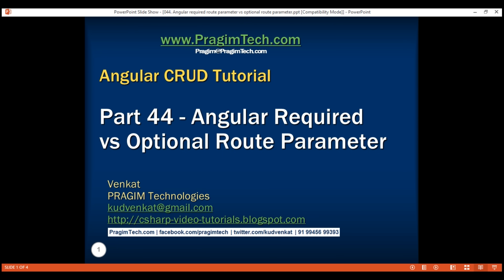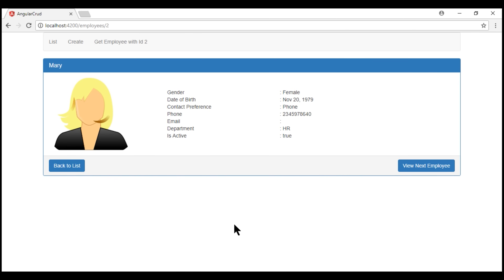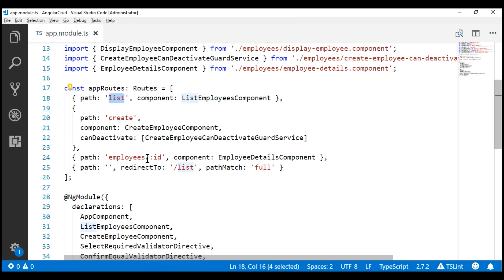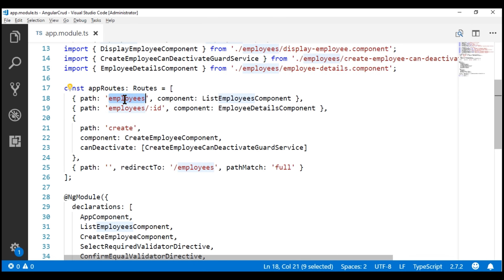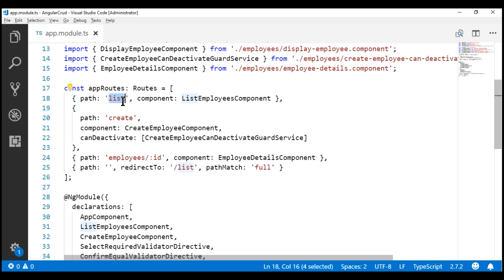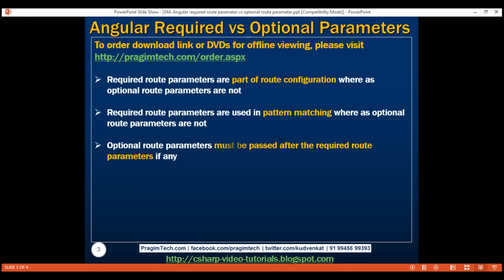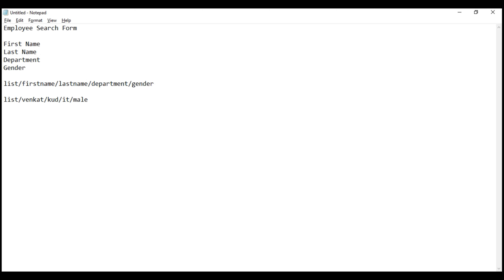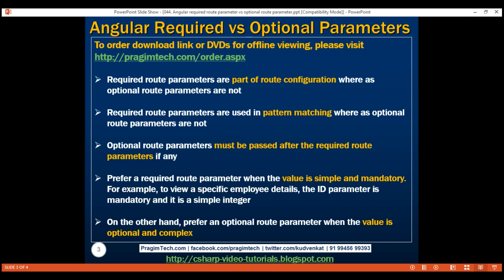Angular required route parameter vs optional route parameter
In this video we will discuss some of the common differences between required route parameters and optional route parameters in Angular. This is continuation to Part 43.

1. Required route parameters are part of route configuration where as optional route parameters are not

2. Required route parameters are used in pattern matching i.e when mapping an incoming URL to a named route in our application. Optional route parameters are not used in pattern matching.

3. Optional route parameters must be passed after the required route parameters if any.

4. In general, prefer a required route parameter when the value is simple and mandatory. For example, to view a specific employee details, the ID parameter is mandatory and it is a simple integer. On the other hand, prefer an optional route parameter when the value is optional and complex. For example you want to send many search parameters like NAME, AGE, DEPARTMENT, DOB etc...from the SEARCH PAGE to LIST PAGE.